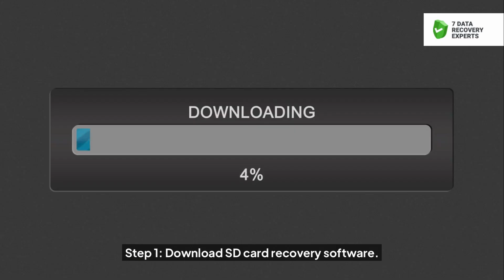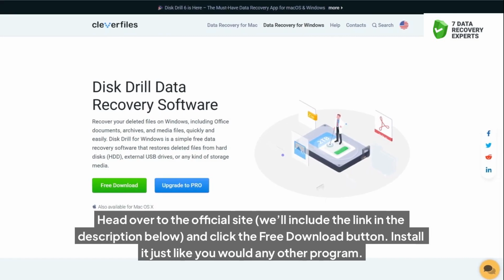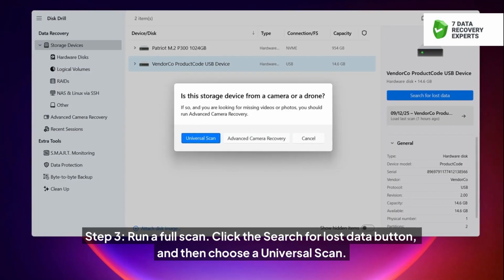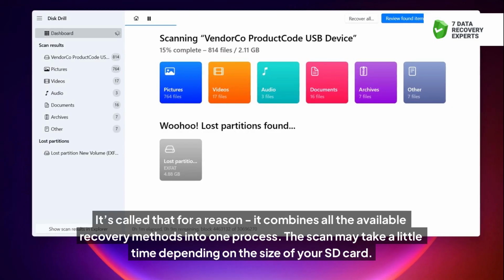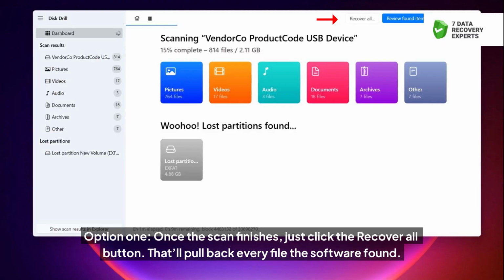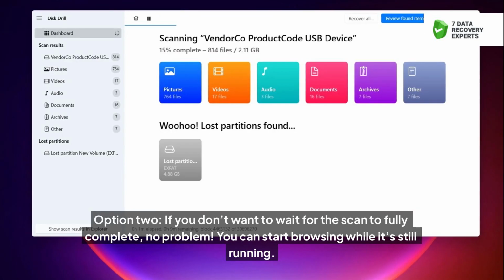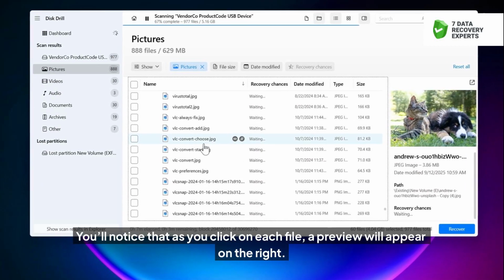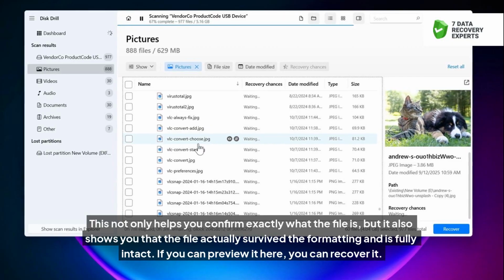[2026] How to Recover Formatted SD Card | Easy & Proven Methods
Accidentally formatted your SD card? In this video, we’ll show you how to recover files from a formatted SD card step by step. Whether it happened on your camera, computer, or another device, your data may still be there, and we’ll walk through how to get it back safely. ✅ SD card recovery software

👇 Chapters:
 00:00 – Intro
 00:17 – Why formatted data can still be recovered
 00:45 – Step 1: Download SD card recovery software
 01:06 – Step 2: Launch the software and connect your SD card
 01:22 – Step 3: Run a full scan
 01:38 – Step 4: Preview found files and select what to restore
 02:27 – Step 5: Recover your files to a safe location
 02:50 – Final words

🔧 Can You Recover Data From a Formatted SD Card?
Yes, if you act quickly. A quick format usually doesn’t erase your actual files; it just removes the index. As long as you haven’t saved anything new to the card, your chances of recovery are pretty high. This video will show you exactly how to recover SD card after format using reliable recovery software.

🔍 How to Recover Formatted SD Card (Quick Guide)
1. Download and install Disk Drill (not on the same SD card).
2. Open the software → Select your SD card.
3. Click Search for lost data → Run a Universal Scan.
4. Preview photos, videos, and other files found.
5. Recover to a different safe location (never back onto the same SD card).

💡 Tips for Successful Formatted SD Card Recovery
 • Stop using the SD card immediately to avoid overwriting.
 • Always recover to a different drive for safety.
 • Works on both Windows and macOS.
 • Back up important files regularly to prevent future losses.

Share your recovery story; what files were you able to bring back?